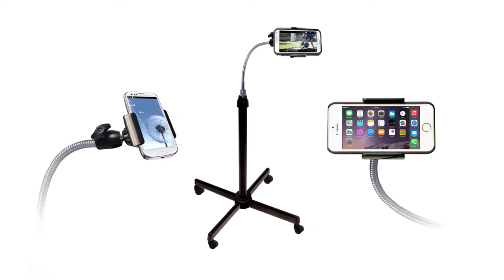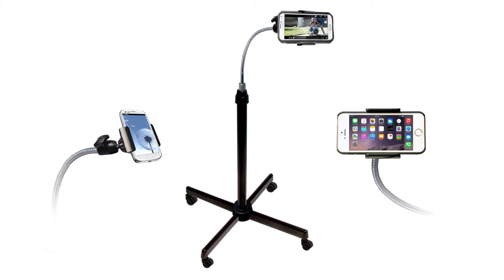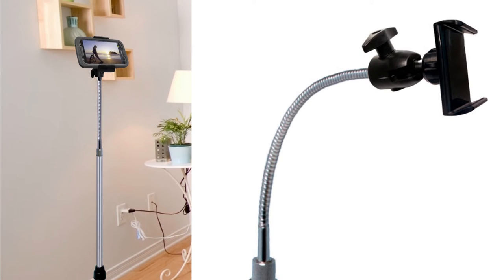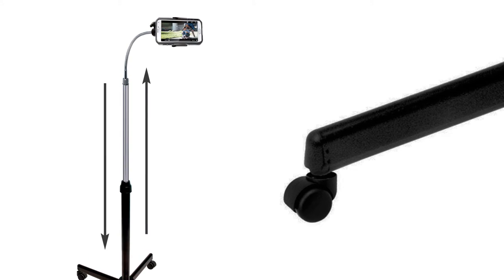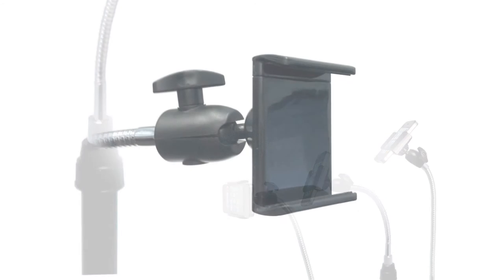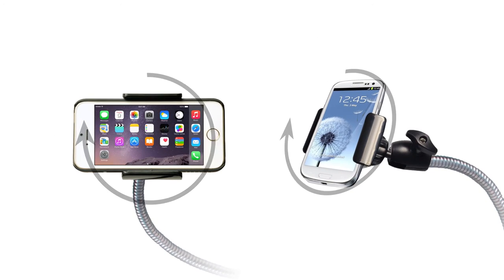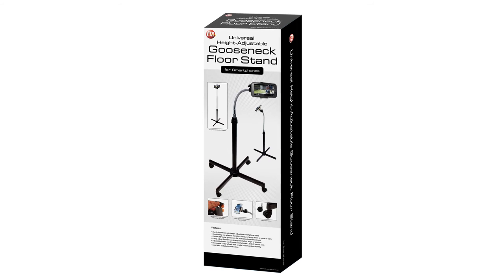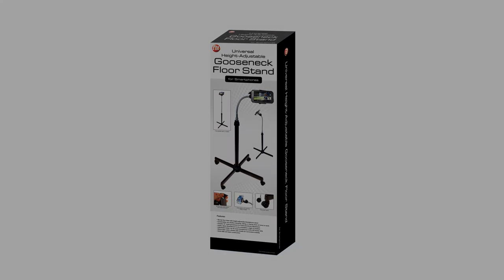Universal Height-Adjustable Gooseneck Floor Stand for Smartphones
Available online now on Amazon.com

Comfortably use your smartphone in your home or office space and adjust to any viewing angle, orientation or position you may desire with CTA Digital’s Universal Height-Adjustable Gooseneck Floor Stand for Smartphones. Perfect for the living room, bedroom or workstation; this height-adjustable stand is lightweight and has removable casters with breaks, so it can easily be moved and set up anywhere to enjoy apps, videos and everything you need from your smartphone. Whether you’re standing, reading notes or music, preparing for a performance or giving a presentation; watching a favorite movie; sitting, on a call, working on a project, browsing or playing a game, you’ll find comfort and convenience using your smartphone with this adjustable floor stand. Featuring solid ABS and steel construction with a 15” bendable metal gooseneck, this stand offers sturdy support and multi-directional adjustment. The secure holder is designed to adjust so it can fit various smartphone sizes from the iPhone 5S to iPhone 6 Plus and Galaxy Note 4. The holder can also rotate 360 Degree to switch between landscape and portrait orientations and can pivot to adjust the viewing angle. So conveniently place your smartphoen anywhere at home or work and enjoy the extra comfort with CTA Digital’s Universal Height-Adjustable Gooseneck Floor Stand for Smartphones. Specifications: - Compatible with iPhone 6 Plus, Galaxy Note 4, Galaxy S5, iPhone 6 and most smartphones - Smartphone Holder Size: 2.25”-3.25” wide - Adjustable Height: Approximately 3.5-4.6 ft. - Flexible 15” steel gooseneck - Some assembly required - smartphone not included Package Includes: (1) Height-Adjustable Floor Stand (1) Flexible Gooseneck (1) Smartphone Holder (4) Removable Casters (pre-installed) (1) Flat Wrench

Compatible with iPhone 6 Plus, Galaxy Note 4, Galaxy S5, iPhone 6 and most smartphones
Smartphone Holder Size: 2.25"-3.25" wide
Adjustable Height: Approximately 3.5-4.6 ft.